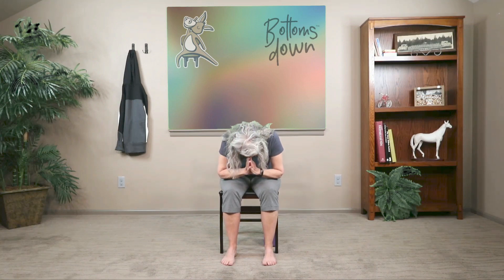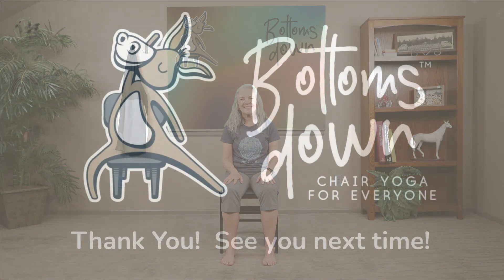Chair Yoga - For a Healthy Life - 37 Minutes More Seated, Some Standing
Yoga for a Healthy Life  - More Seated, Some Standing.   In today’s practice, we’ll explore poses for a healthy life including standing Pyramid pose. You’ll need a chair and a block (or substitute) for today’s class.

Welcome to Bottoms Down Chair Yoga. I’m Carol and I’m happy you’ve chosen to spend this time together with me warming up to stretch, lengthen and strengthen your body.

This 37 minute yoga practice explores poses for a healthy life. Boost your strength, balance and mental well-being as we focus on poses that improve strength, flexibility and mobility. We warm up gently and center our work on our breath and mindful movements to build strength and focus mindfully.

You’ll need a chair and a block (or substitute). We’ll start seated and move to a standing position and return to seated.